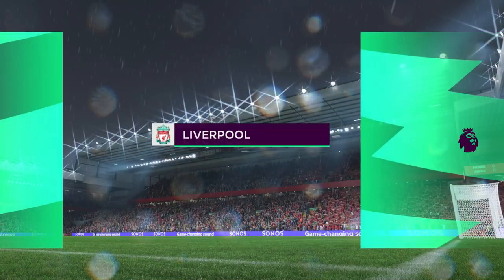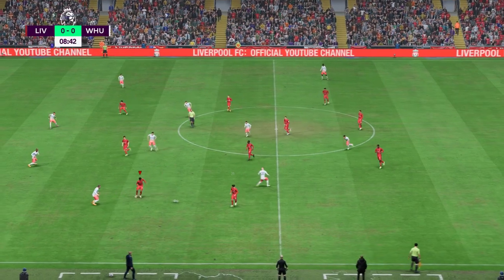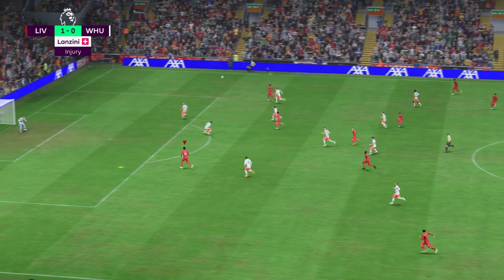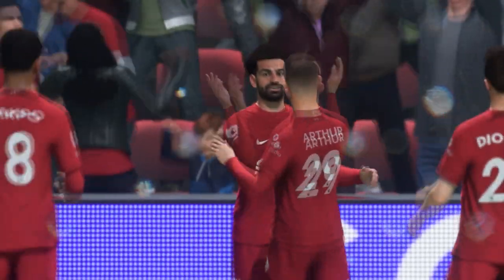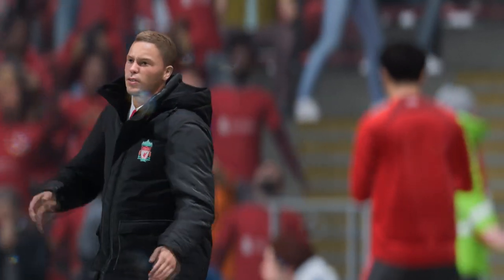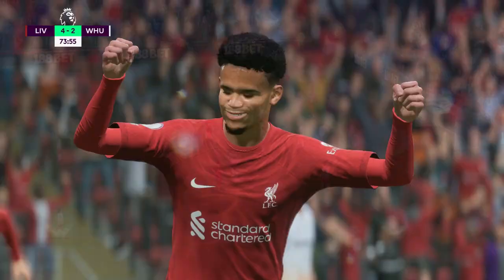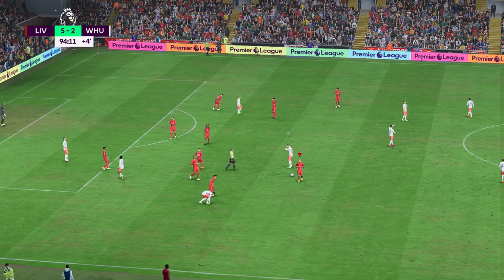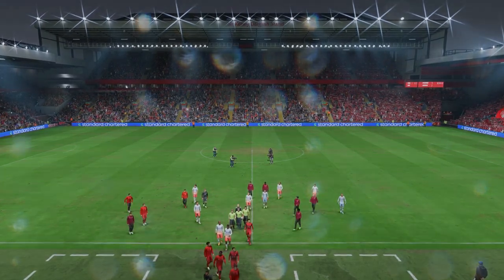FIFA 23 | Liverpool 5 - 2 West Ham | Premier League - MD 33 - 22/23